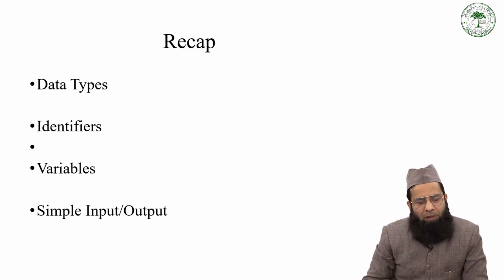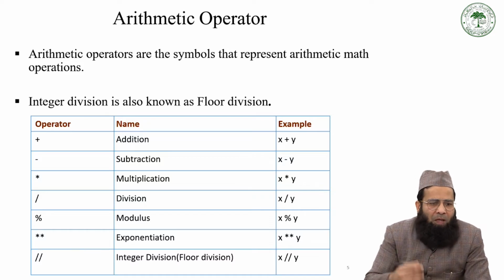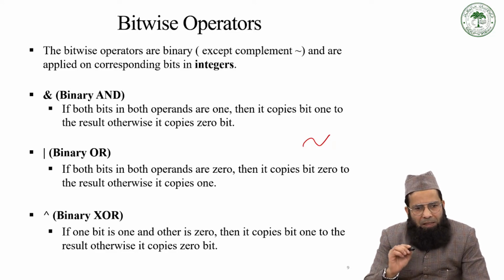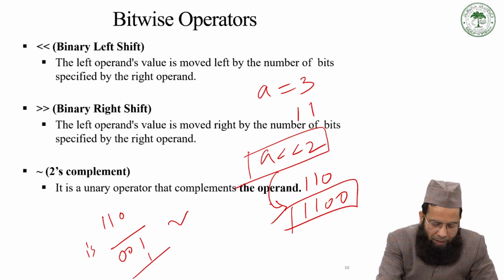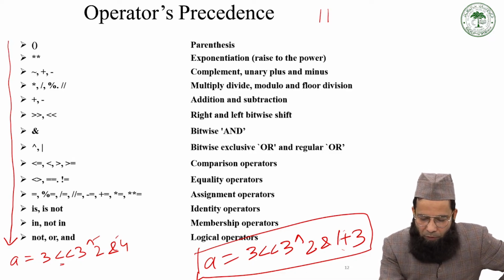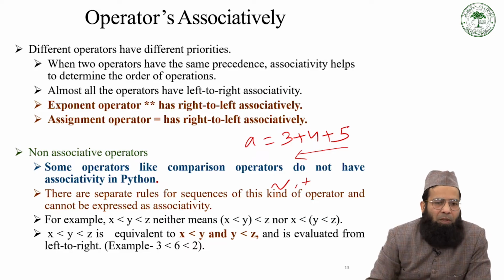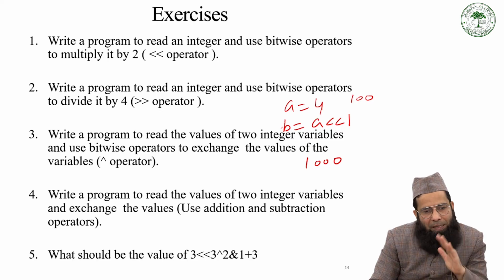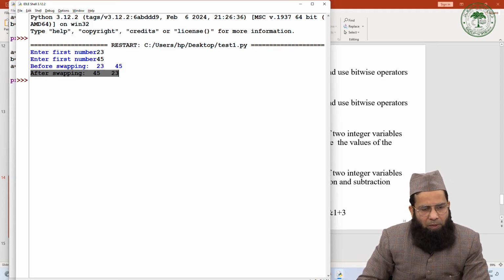Programming in Python(Operators: Precedence and Associativity)